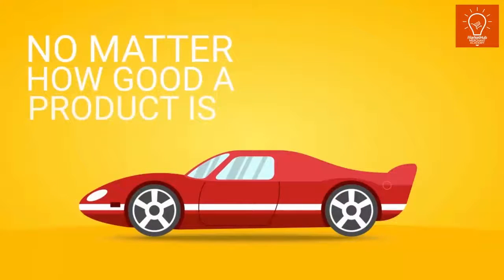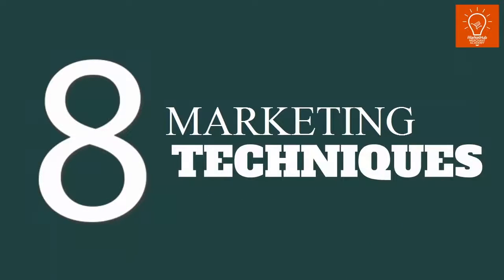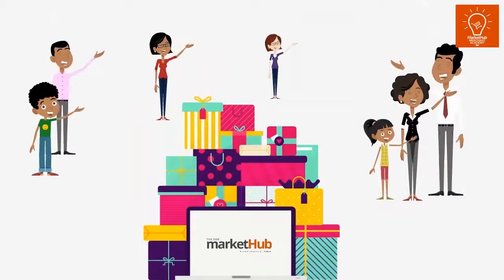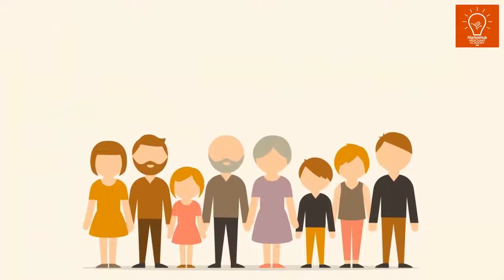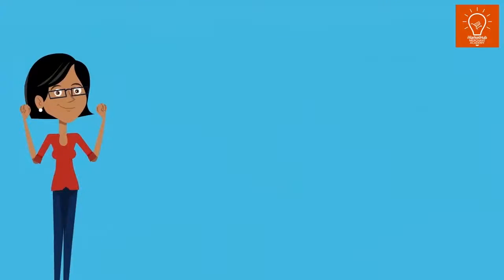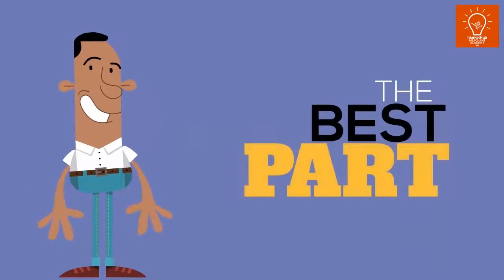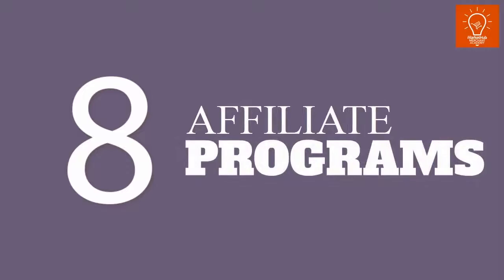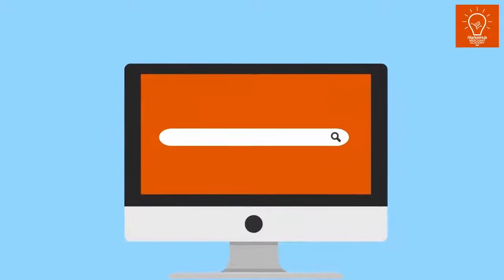8 marketing Techniques For SMEs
Do you want to make a higher return on investment but you don't have a huge budget? These 8 Marketing techniques will take your business to the next level with little or no cost.